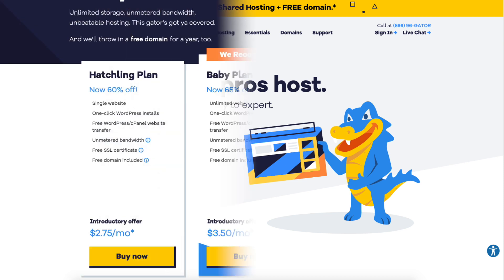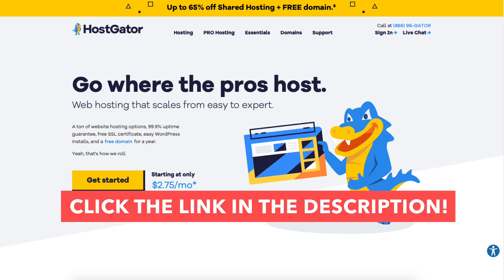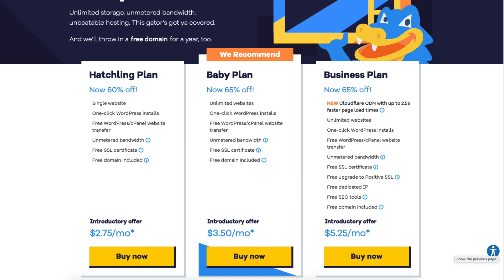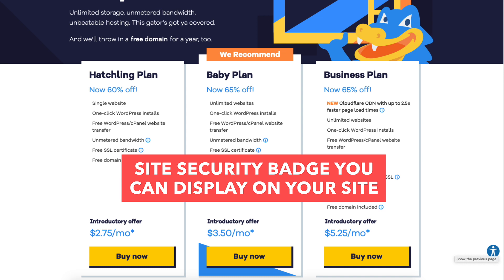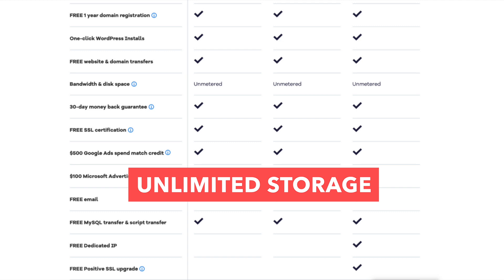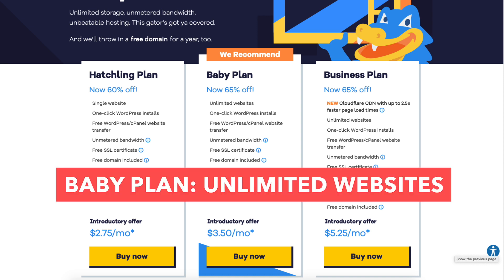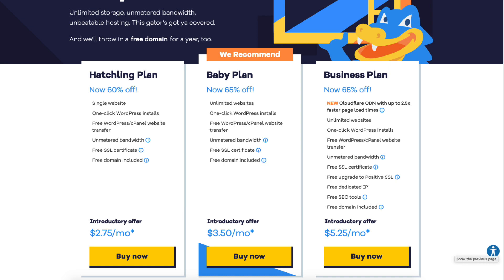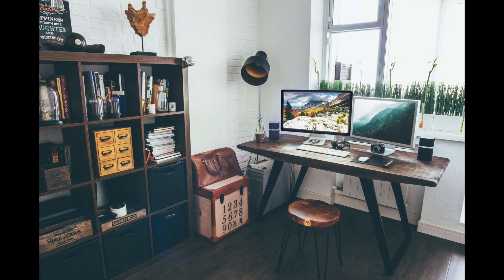Which Hostgator Plan To Choose? 🔥 | Hatchling vs Baby vs Business Plan 🧐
In this Hostgator Tutorial we go over which Hostgator Plan to choose? The Hostgator Hatchling vs Hostgator Baby vs Hostgator Business plan. We go in-depth between the three popular Hostgator web hosting plans, the Hostgator Hatchling plan, Hostgator Baby plan, and the Hostgator Business plan.

We go over all the features the three Hostgator plans come with, the Hostgator pricing for the three plans, the similarities between the three plans, along with the differences in the Hostgator Hatchling vs Baby vs Business plan.

I also give my personal recommendation on which Hostgator hosting plan to choose between each of the Hostgator plans.

The Hostgator Hatchling plan allows for one website and you can get for as low as $2.75 a month.

The Hostgator Baby plan allows for unlimited websites, and you can get it for as low as $3.50 a month.

The Hostgator Business plan allows for unlimited websites as well and costs as low as $5.25 a month. The Business plan comes with some extra features such as a free upgrade to a positive SSL certificate, free dedicated IP, free SEO Tools, and the Cloudflare CDN with up to 2.5 times faster page load times.

My recommendation is to choose the Hostgator Hatchling plan if you only need one website. The Hostgator Baby and Business plan is good for unlimited websites. The Hostgator Business plan is good if you want the extra features like a free dedicated IP, free SEO Tools, a free upgrade to a positive SSL Certificate, and the Cloudflare network giving you page load times up to 2.5 times faster.